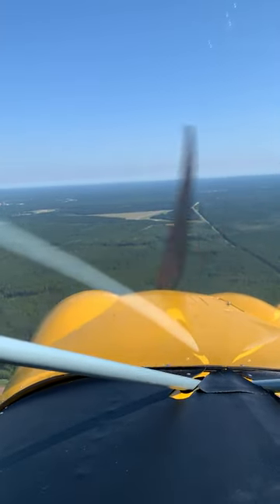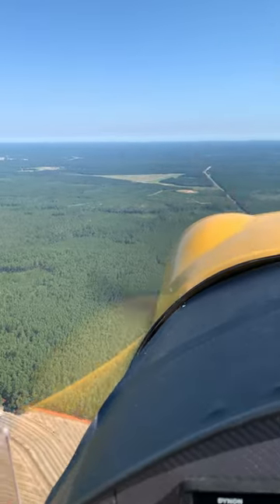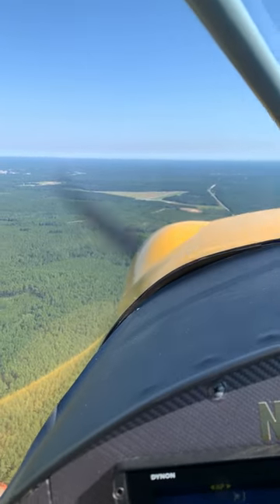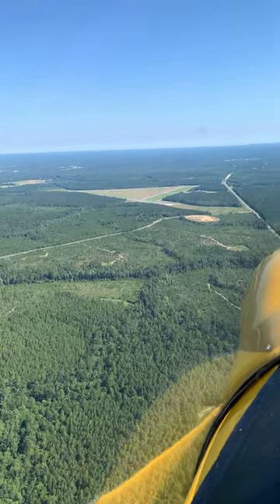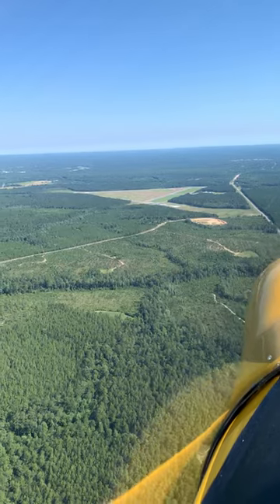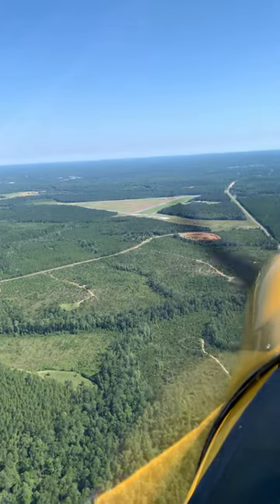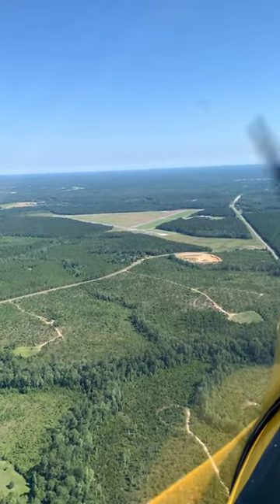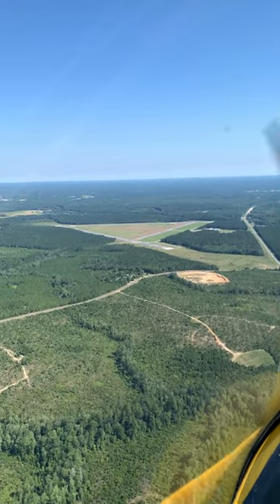Brewton Municipal Airport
Approaching Brewton Municipal Airport (12J) in Southern Alabama.